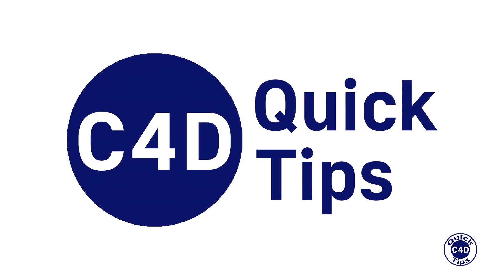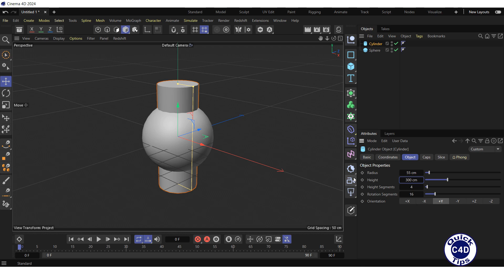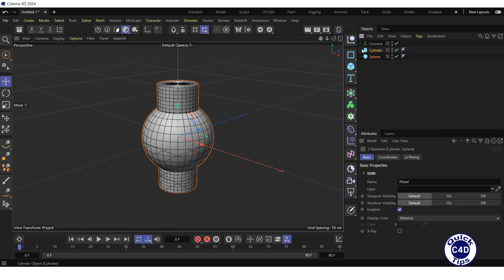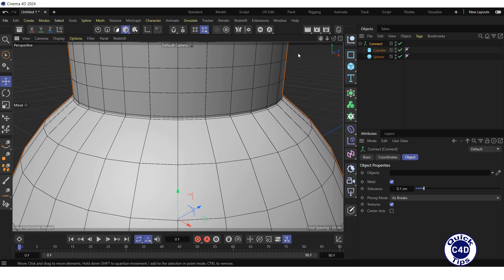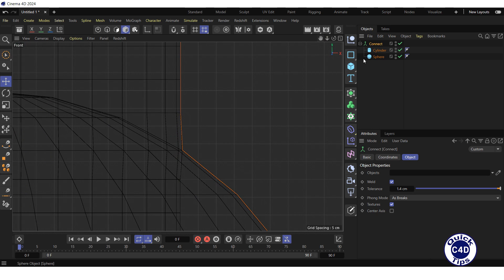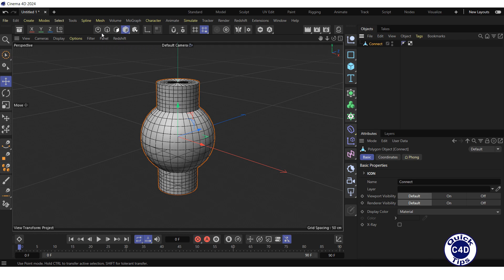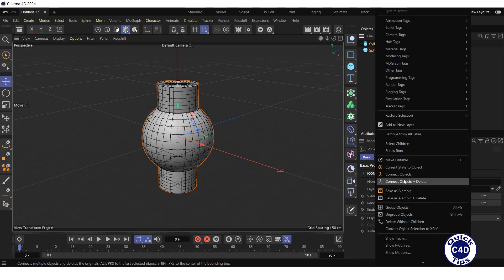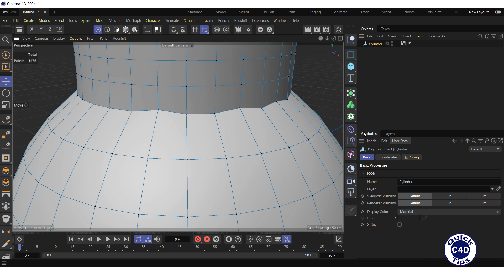Cinema 4D: Connect two or more Objects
How to connect two or more objects into a single object using connect generator in Cinema 4D.